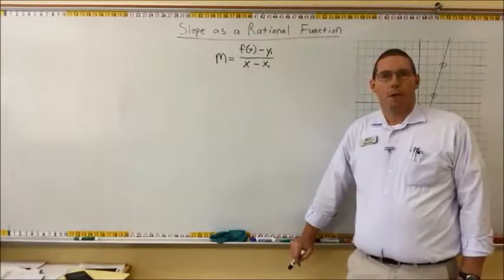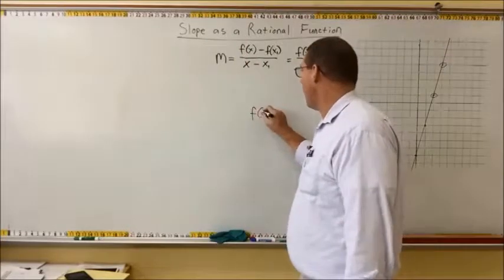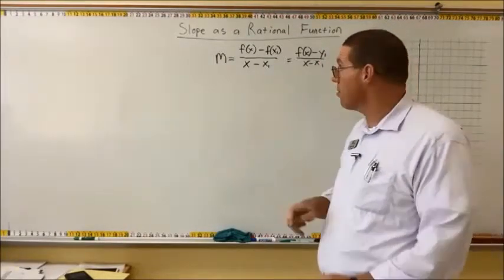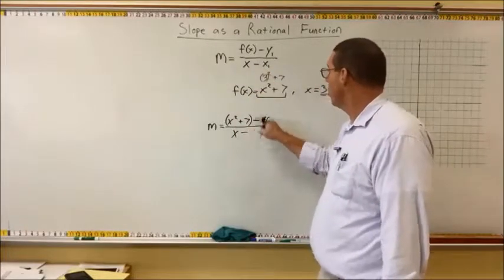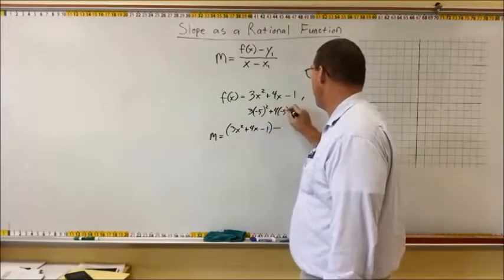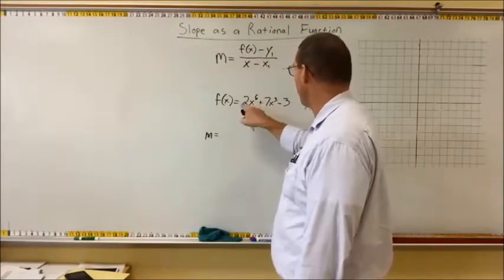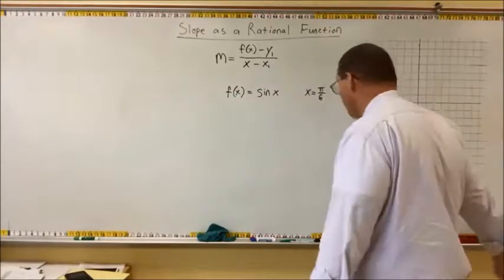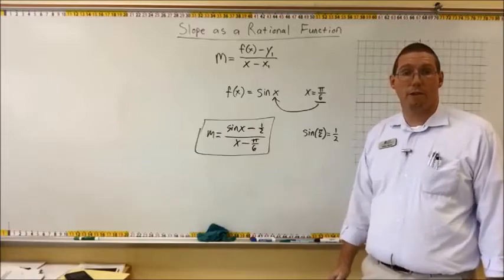Slope as a Rational Function Part 2 - Mr. Ryan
Mr. Ryan shows how to create a slope function as a rational function for any function, f(x), relative to any single (x, y) coordinate for that function.